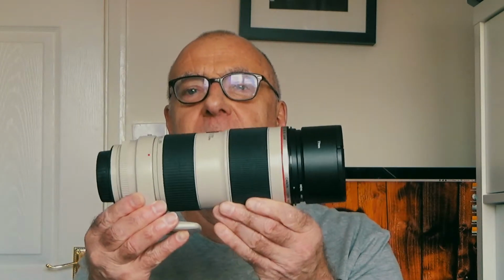Choosing camera gear for the next photoshoot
Arthur Brown PHOTOGRAPHY

Location: Video – Undisclosed

Video recorded using: Sony CX405 HandyCam

Sound recorded using Zoom H1 Recorder & Rode Lavalier Mic

Video edited & graded using iMac & Blackmagic Davinci Resolve

Please note that I bought all of the products reviewed here at full market price and no payment or any other form of favour has been accepted from the manufacturers or suppliers.